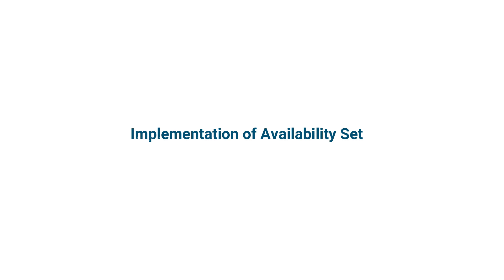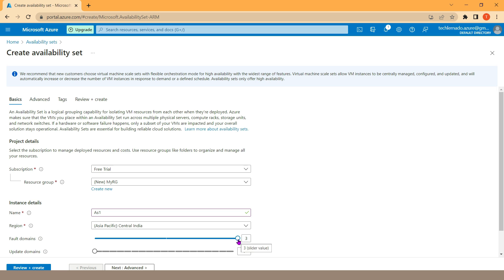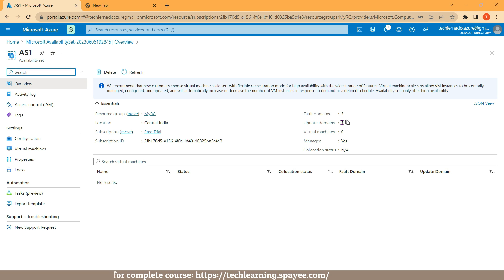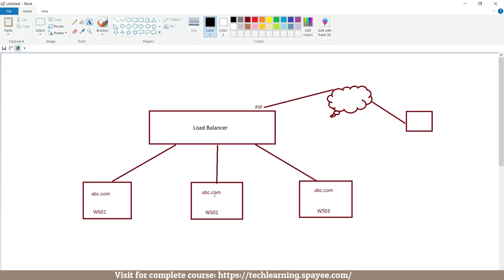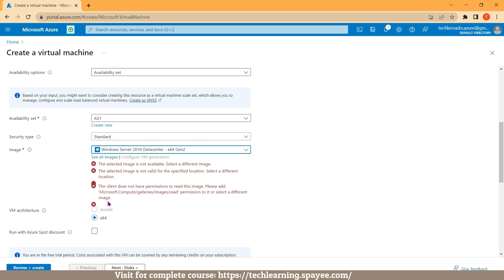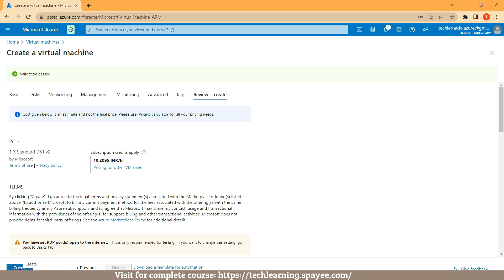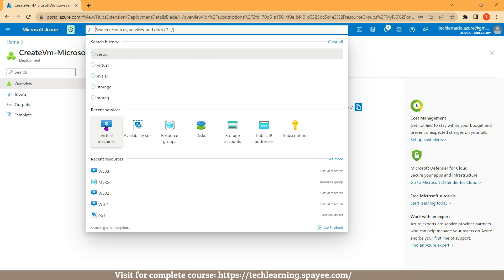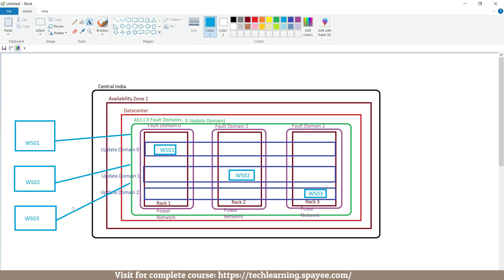How to create Availability Set in Azure and place VM inside it - [ In-depth Demo for beginners]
If you liked the videos and are willing to access the complete Course
AZ 104 Complete course in English

Call on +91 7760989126 for any questions and clarification regarding course access

AZ-400 Microsoft Azure DevOps
AZ-500: Microsoft Azure Security Engineer Associate
AZ-700: Designing and Implementing Microsoft Azure Networking Solutions
AZ-204: AZ-204: Developing Solutions for Microsoft Azure

Best Seller in Hindi
13 Course Package

In this video, we will discuss how to create an availability set in Azure and place a VM inside it. This is a detailed demonstration for beginners, so if you are not familiar with Azure or Availability Sets, I suggest that you start with another video first.

Azure is a great platform for both development and production. In this video, we will use Azure to create an Availability Set and place a VM inside it. This will help us protect our application from outages. We will also discuss the different properties of an availability set and how to use them. If you are new to Azure, this is a great video to watch and learn more about this platform!